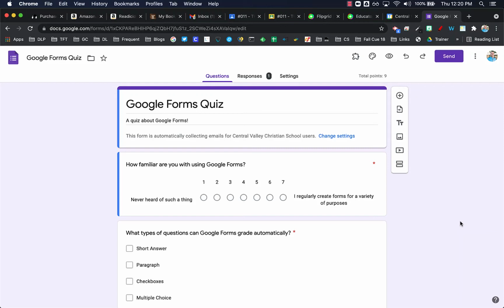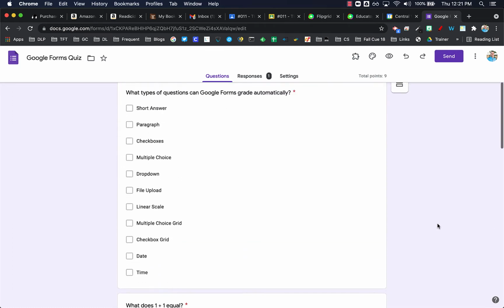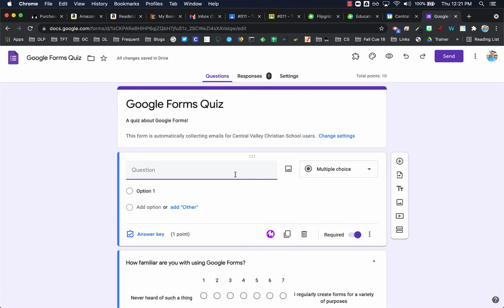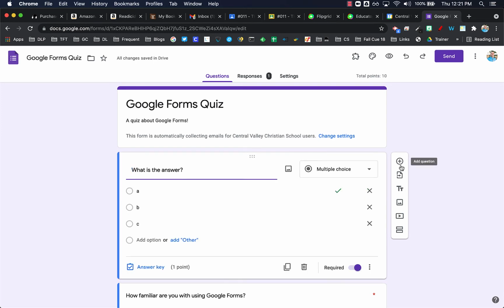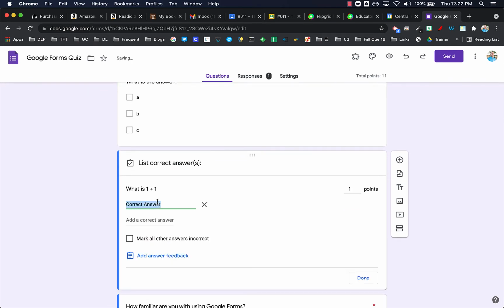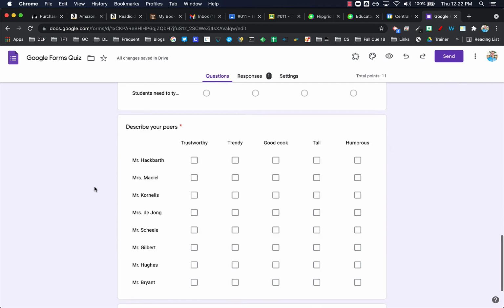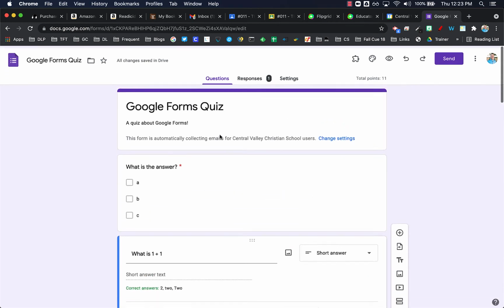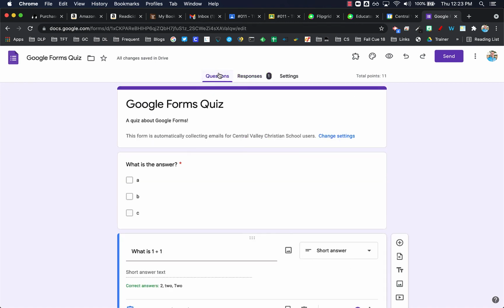Google Forms Question Types